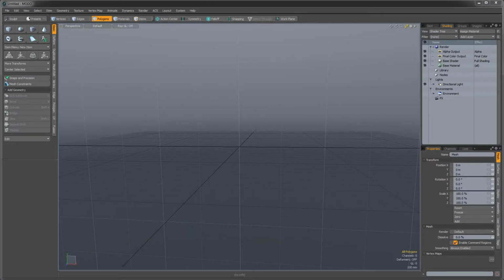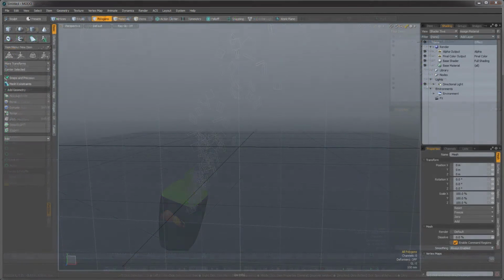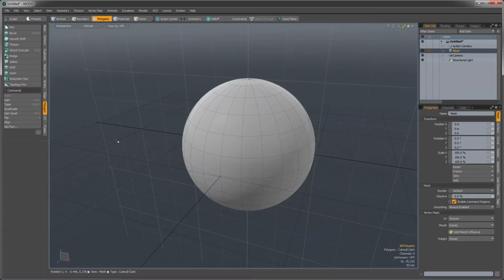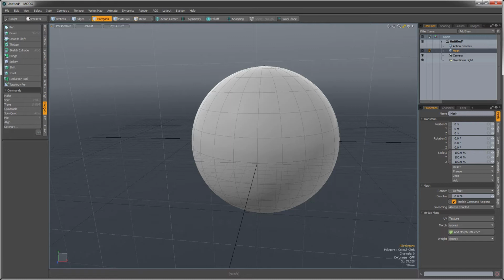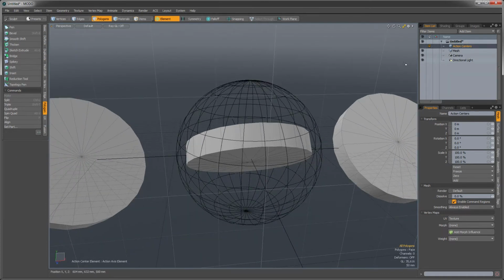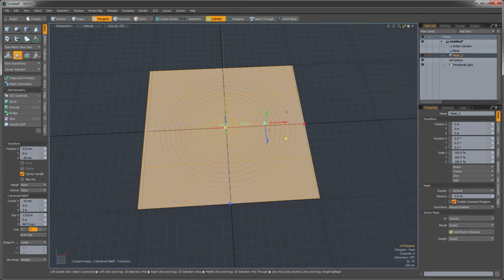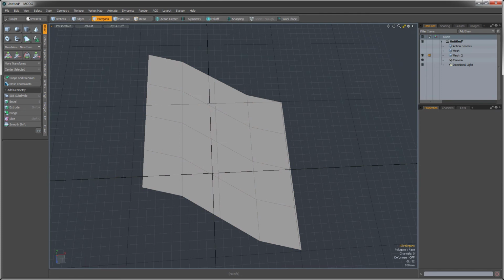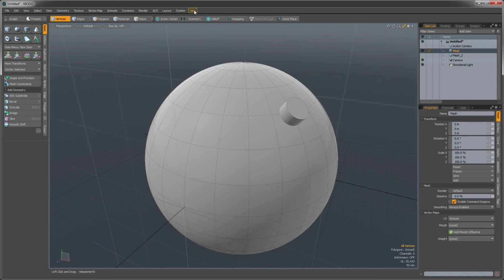Modo for Consumer Packaged Goods: 1. Project Introduction